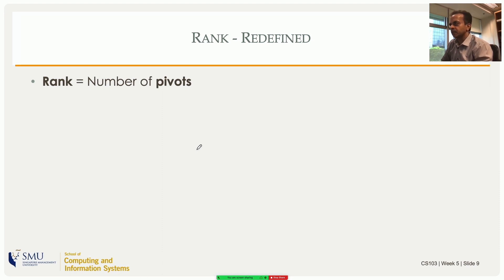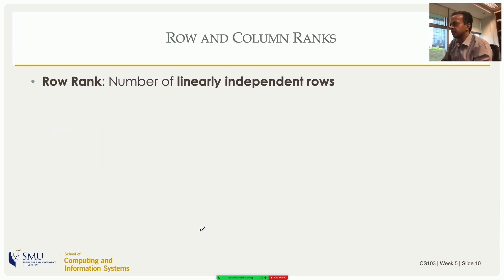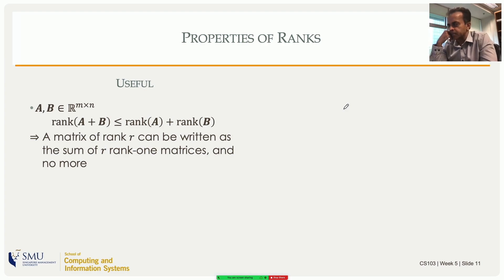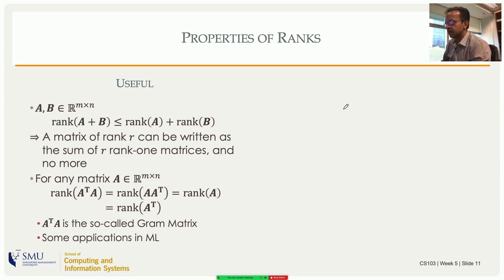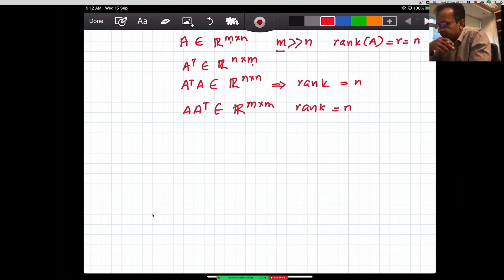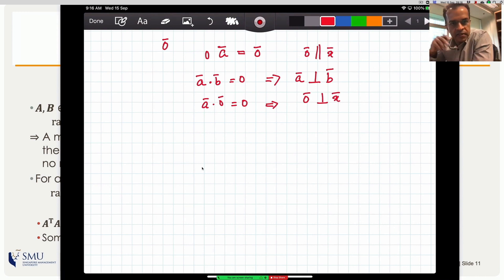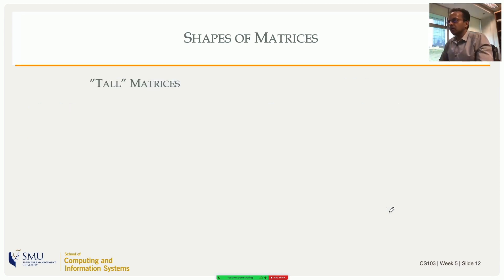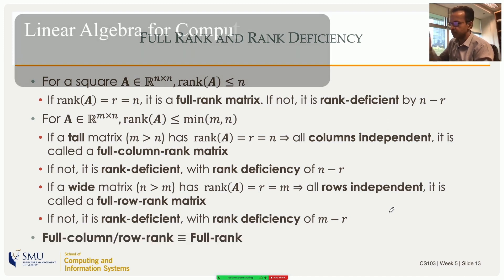Rank of a Matrix